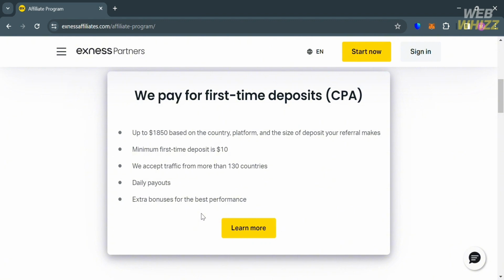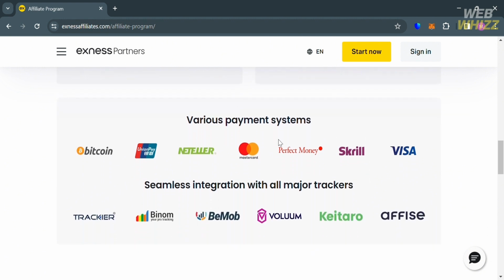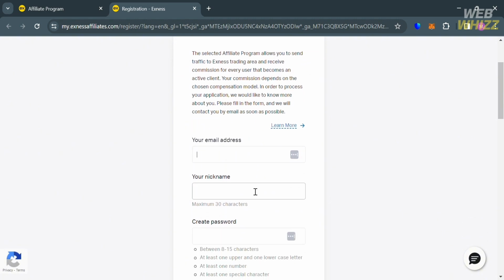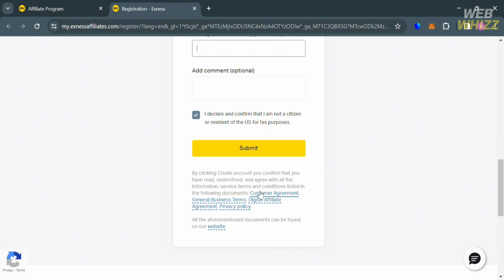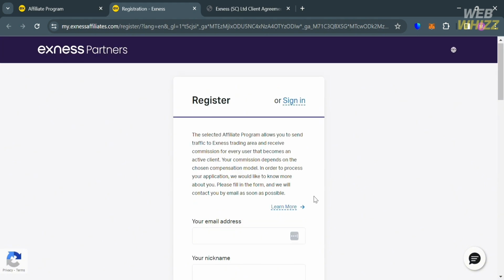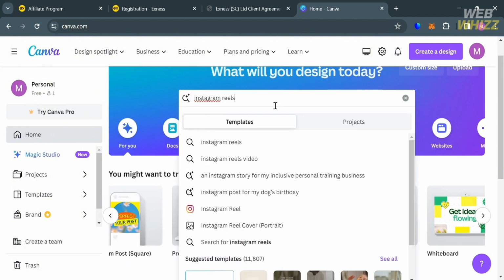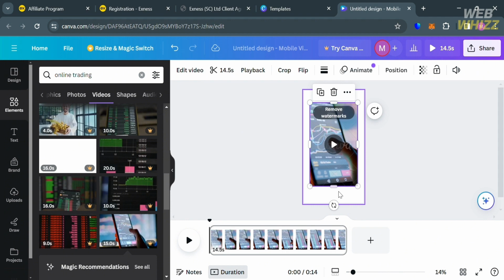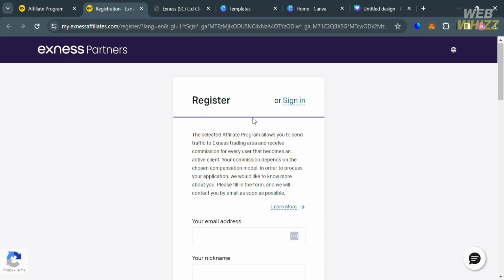Exness Affiliate Tutorial (2026) Earn Money From Exness Affiliate Program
In this video we have shown exness affiliate commission / exness affiliate program / exness affiliate program review